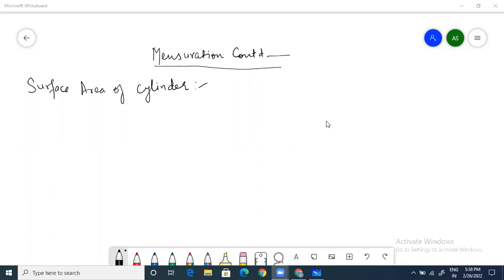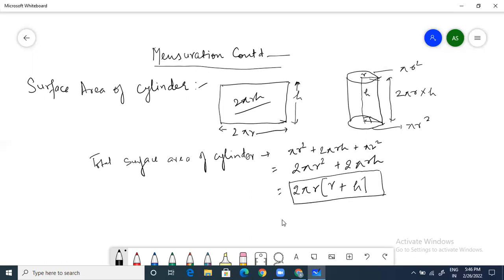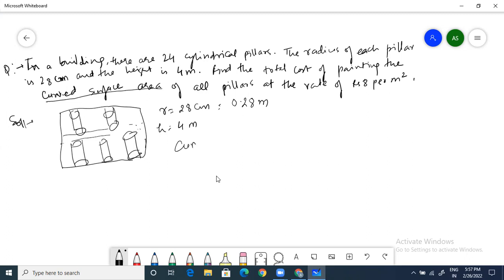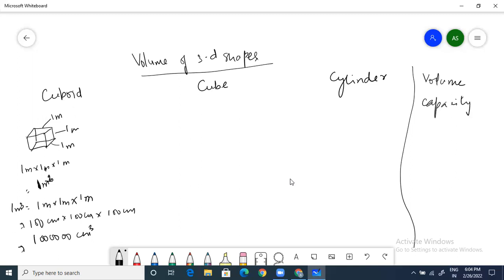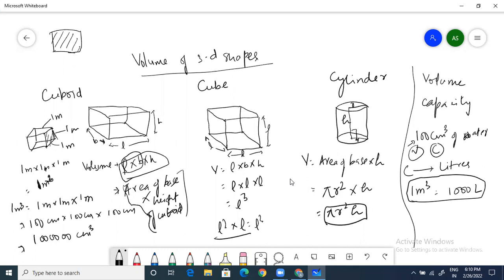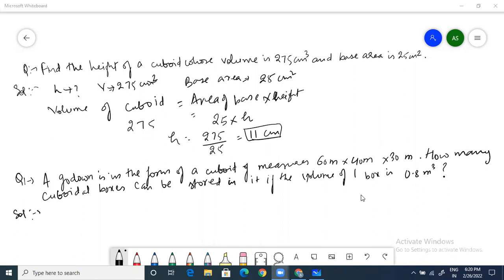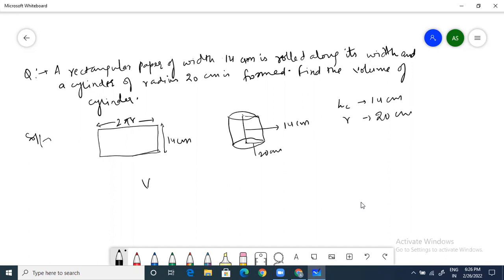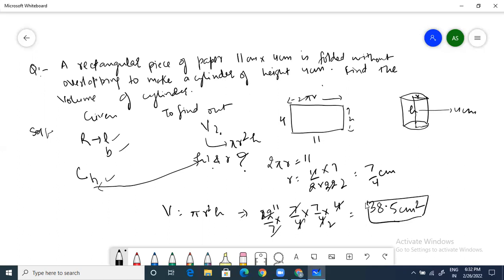Maths | Mensuration | Part 7| Surface Area | Voulme | NCERT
Hi Everyone, This is the last video in this series of Mensuration Chapter and this time it is completely in English language.

This time, I will take it from basics to advanced versions, so you will see some more parts of it and it is irrespective of the class (However, the content is primarily from 6th class to 8th class).

This particular video is meant for class 8th students, who have already learnt the basics in class 6th and 7th
Maths | Mensuration | Part 6 | Perimeter | Area | Maths Basics | CBSE NCERT